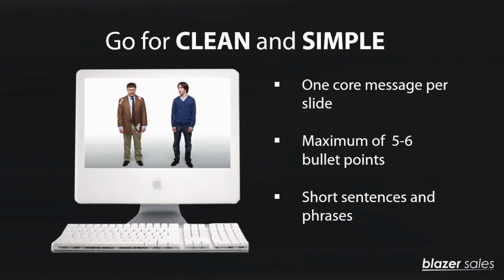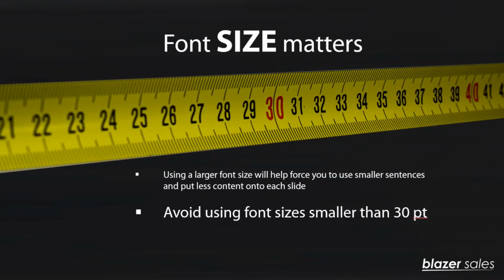How to Build a Slide Deck... and Deliver with Impact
How to Build a KILLER SLIDE DECK. Amazing tips that anyone can use to build and awesome slide deck and deliver it with IMPACT and ease.

10 TIPS on how to build and present a PowerPoint Presentation

0:00 Introduction
0:37 Use a Dark Background
1:08 Go for Clean and Simple
2:18 Consistency in Style
2:53 Don't "Over Do It" with Features
3:28 Be Careful with Prezi Transitions
4:18 Font Size Matters
4:59 More Slides is Better than Crowded Slides
5:43 What Does a Bad PPT Slide Look Like?
6:28 Where to Stand?
7:38 What about the Podium?
8:04 Never Turn Your Back to the Audience
8:47 Have a Digital Copy Ready
10:34 What to Include on your FINAL SLIDE